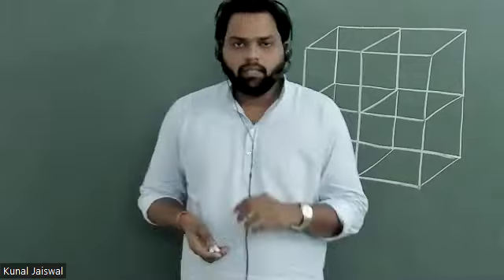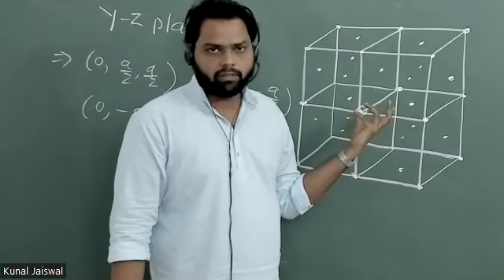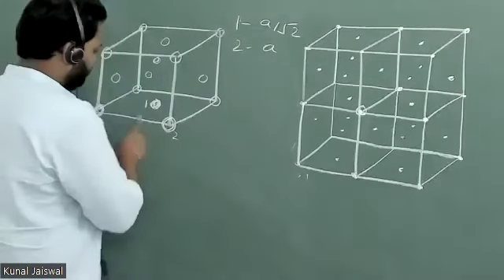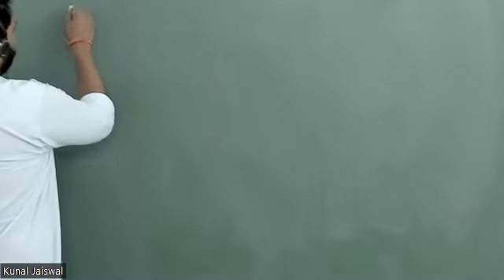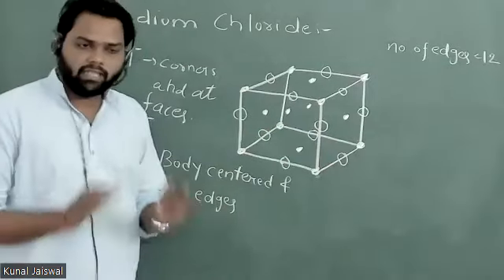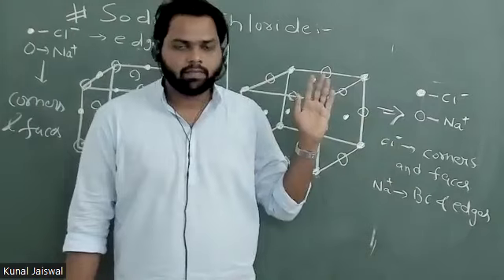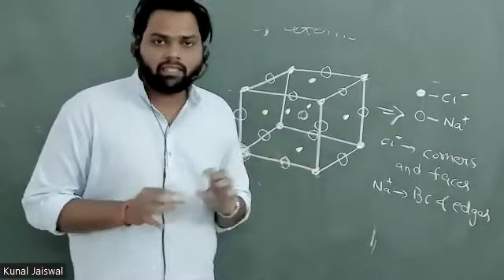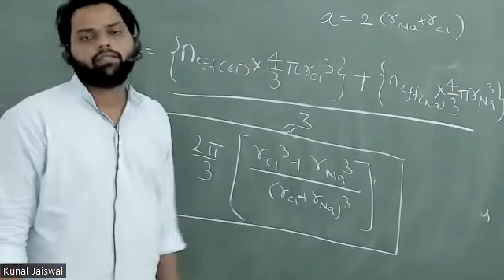Lecture-8 | Condensed Matter Physics | Sodium Chloride Structure